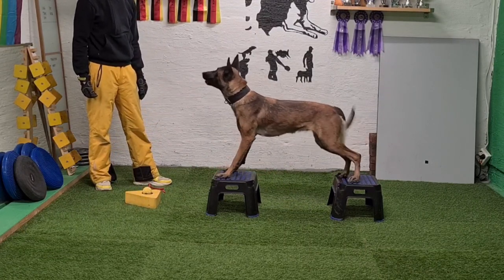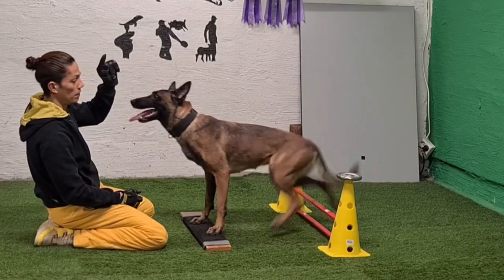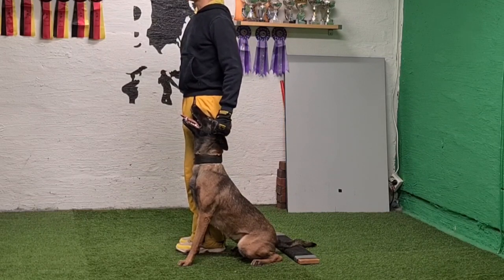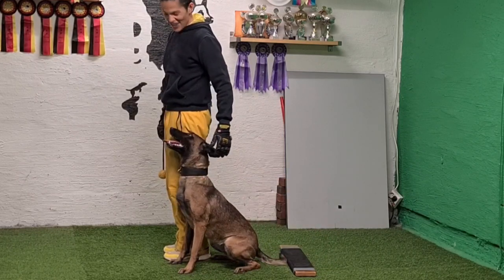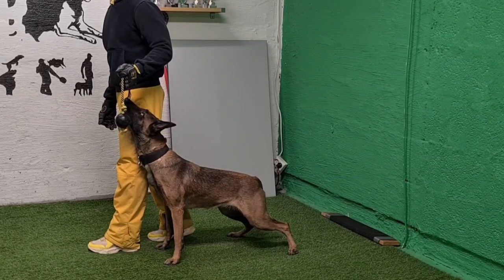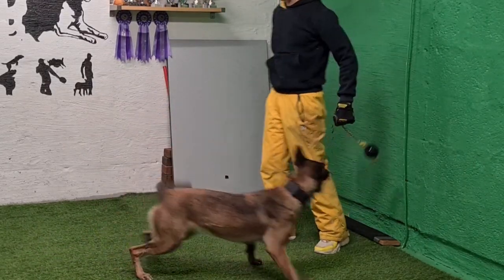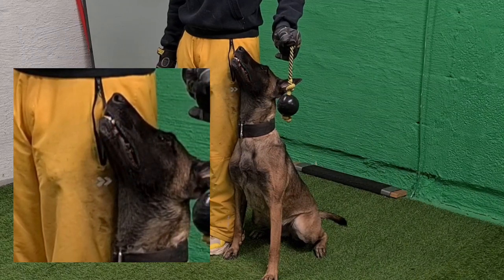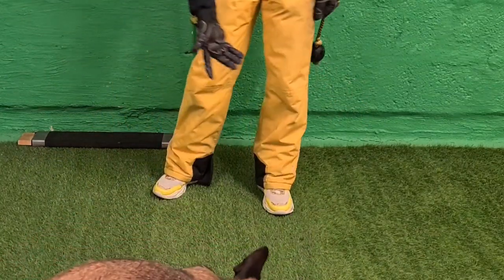Training Competition Focused Heal. Malinois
Now that Ukami is doing much much better with her daily obedience work, ofcourse still loads to be done but happy whwre we currently are with the progress, we can now get back into training those intricate and detailed obedience work needed if ever she gets ready to compete.
Here we do brush up on our focus aswell as that crucial first step with all positions involved being at place. Specially the focus part and the attitude control. I will do another video where we will be working more with our heel while in movement as this this adjustment.

Hope this video is useful to some of you guys following and training your dogs. Do drop us a comment if what evers in your mind.